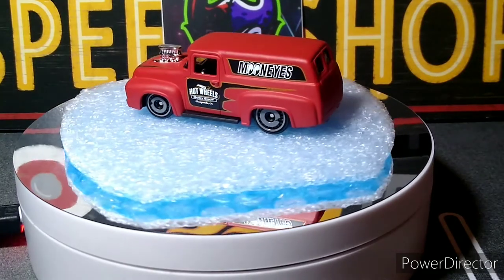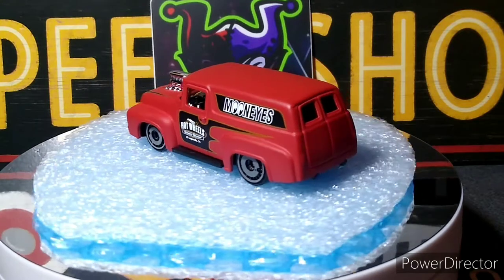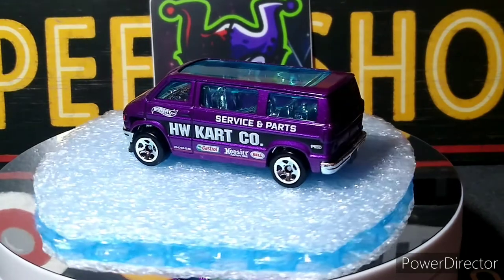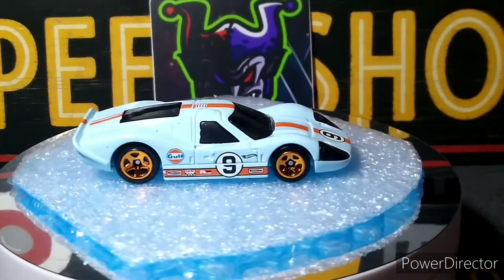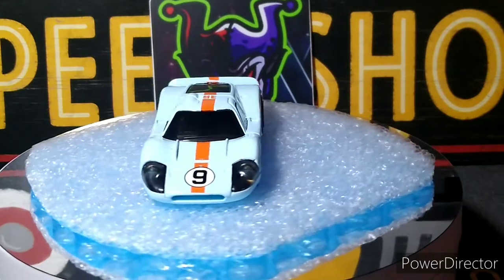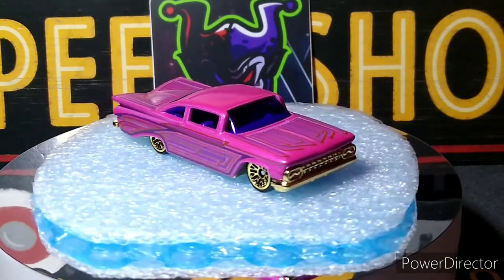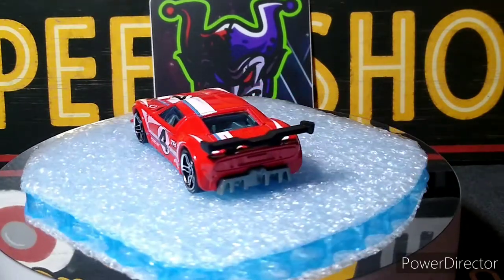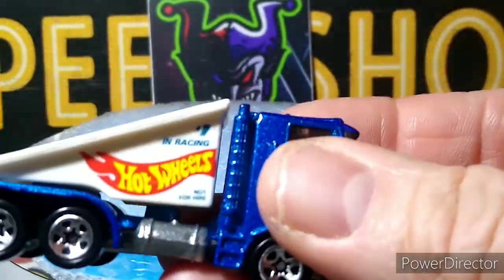Rlc Mustang Boss Hoss and some other castings